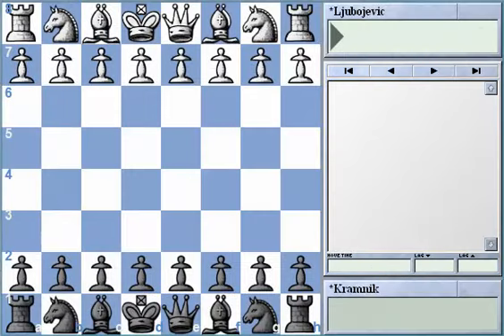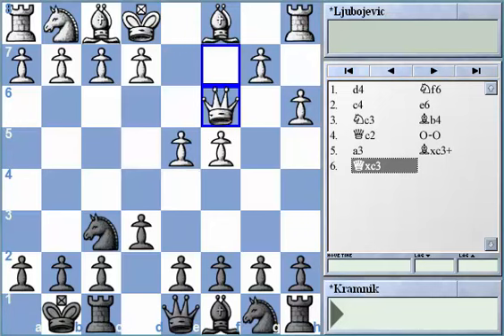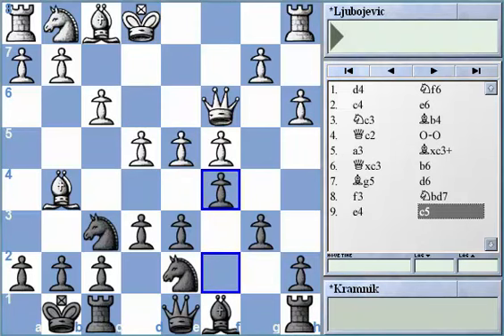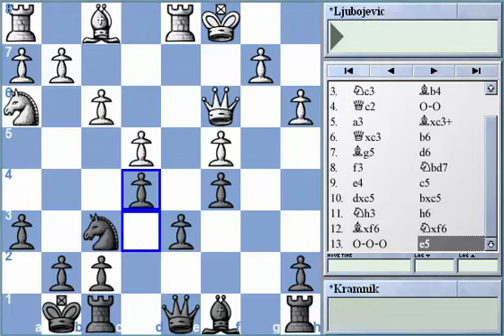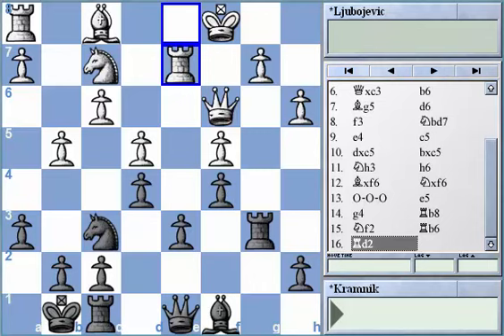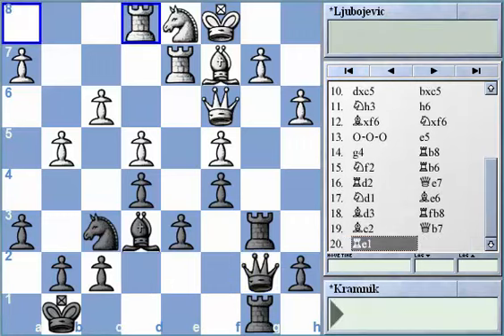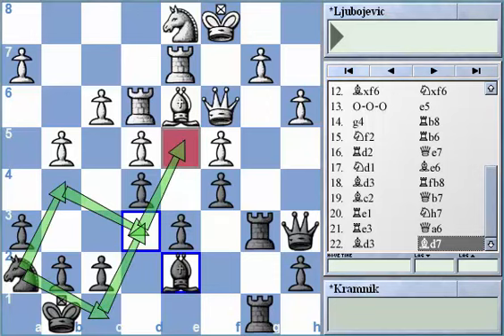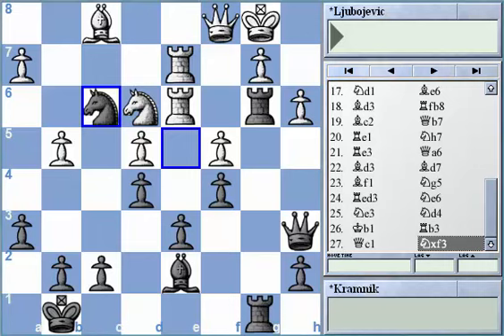IM Lilov's Pawn Structures - Backward Pawns #3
IM Valeri Lilov explain pawn structures in a simple and immediate way, for everyone to master this important part of the game!